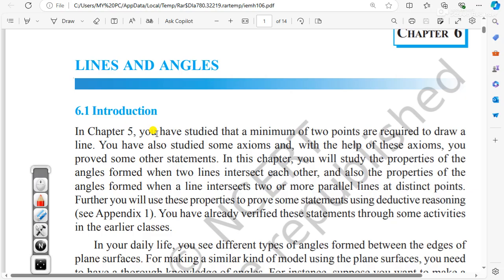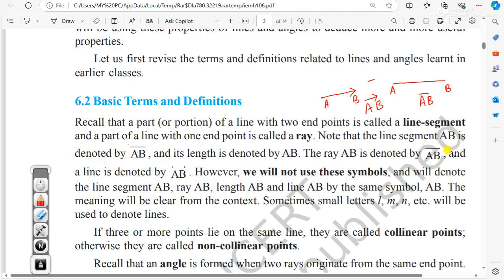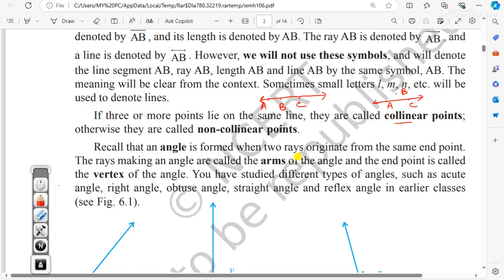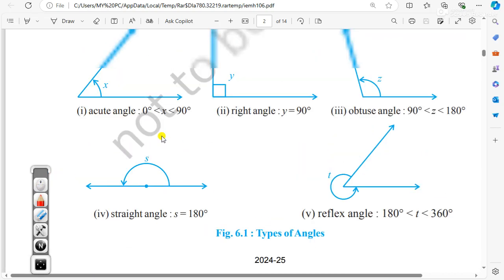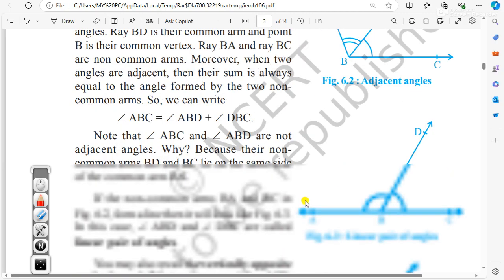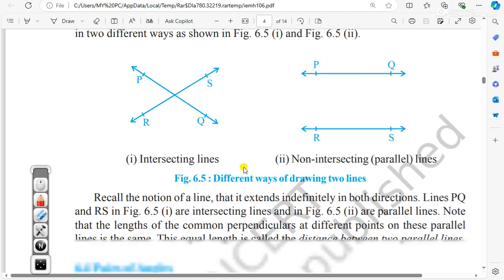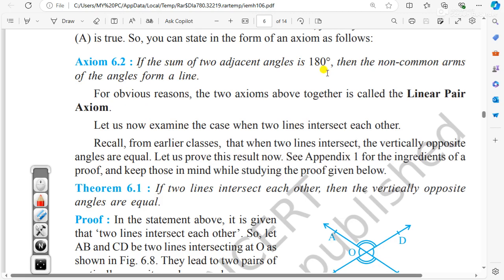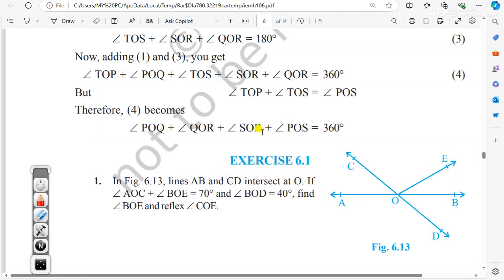CLASS-9,INTRODUCTION TO LINES AND ANGLES ,NCERT,CBSE,MATHS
Class 9 NCERT Mathematics focuses on strengthening the foundational concepts that prepare students for higher-level math in subsequent classes. The book is structured to enhance problem-solving skills, logical reasoning, and application-based understanding. Here's a general description of the chapters:

   - Introduces real numbers, their properties, and operations. It also includes rational, irrational numbers, and the representation of real numbers on the number line.

### 2. **Polynomials**
   - Discusses polynomials in one variable, degrees, and the division of polynomials. It also includes factorization and the Remainder Theorem.

   - Introduces the Cartesian plane, plotting points, and the concept of distance between two points using the distance formula.

   - Covers linear equations, their graphical representation, and methods to find solutions for simultaneous equations.

### 5. **Introduction to Euclid's Geometry**
   - Lays the foundation of geometry by introducing Euclid's axioms and postulates, focusing on logical reasoning and proof.

   - Discusses types of angles, pairs of angles, and the properties of parallel lines intersected by a transversal.

### 7. **Triangles**
   - Explores the properties and types of triangles, including criteria for congruence, the Pythagoras theorem, and inequalities in triangles.

### 8. **Quadrilaterals**
   - Focuses on the properties of quadrilaterals, parallelograms, and theorems related to these shapes.

### 9. **Areas of Parallelograms and Triangles**
   - Explains the relationship between the areas of parallelograms and triangles with common bases and heights.

### 10. **Circles**
   - Introduces the definition of a circle, chords, arcs, and important theorems related to angles and tangents of a circle.

### 11. **Constructions**
   - Covers geometric constructions like dividing a line segment and constructing angles and triangles using a ruler and compass.

   - Provides a formula for calculating the area of triangles and quadrilaterals using Heron's formula, emphasizing application-based problems.

   - Discusses the surface areas and volumes of 3D shapes like cubes, cuboids, spheres, cylinders, and cones.

### 14. **Statistics**
   - Introduces basic statistical concepts like mean, median, mode, and representation of data using bar graphs, histograms, and frequency polygons.

### 15. **Probability**
   - Covers the basics of probability, including experimental probability and simple problems based on probability.

The NCERT Class 9 Maths textbook emphasizes problem-solving and logical thinking, with numerous examples, exercises, and practice problems to help students grasp concepts effectively.